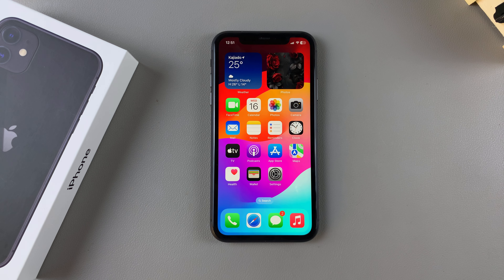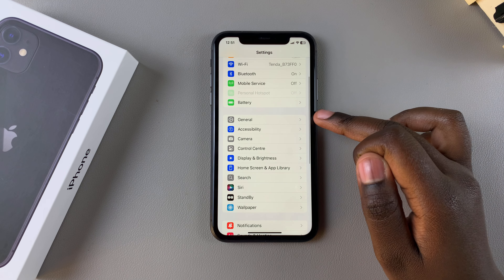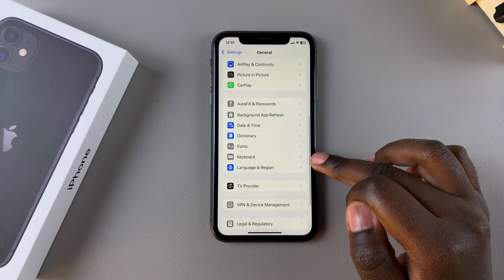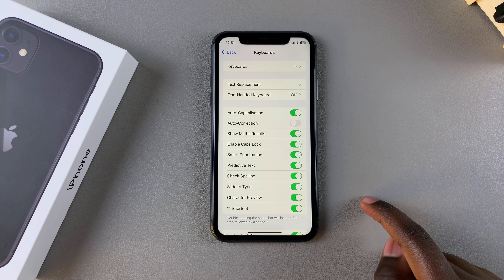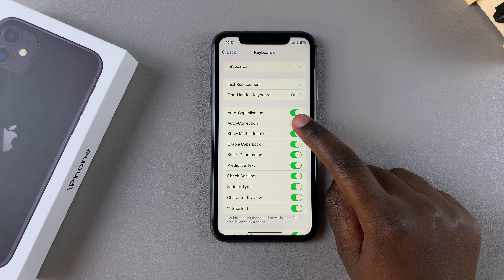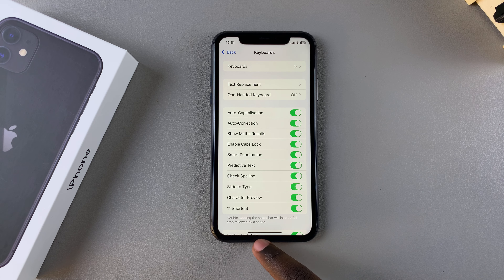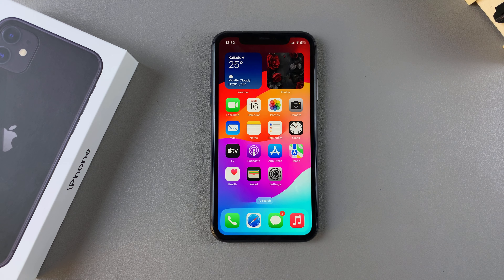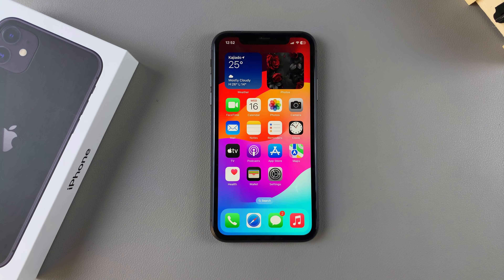How To Enable Keyboard Auto Correction On iPhone 11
How To Turn ON Keyboard Auto Correction On iPhone 11.

The autocorrection feature on the iPhone 11 helps prevent typing mistakes by automatically correcting misspelled words. Here's a step-by-step guide on how to enable autocorrection on your device.

How To Turn ON Keyboard Autocorrection On iPhone 11 (Enable Keyboard Autocorrection iPhone 11 Pro)

Open Settings
Select General
Select Keyboard
Find Auto-Correction

Apple iPad Pro 13-Inch (M4):

Apple iPad Pro 11-Inch (M4):

Cell Phone Tripod Adapter